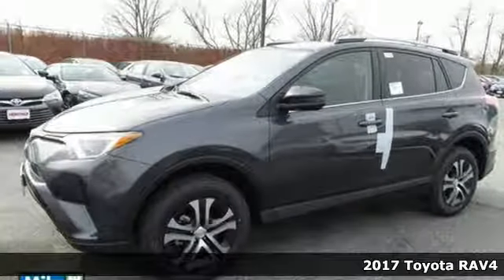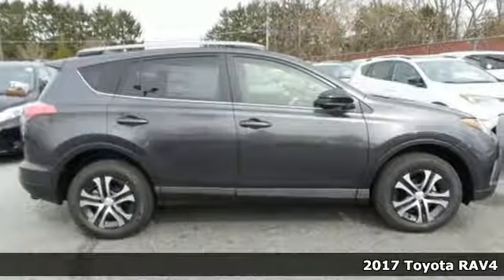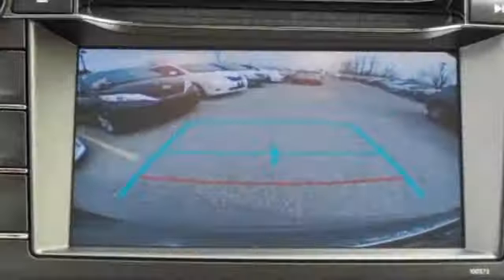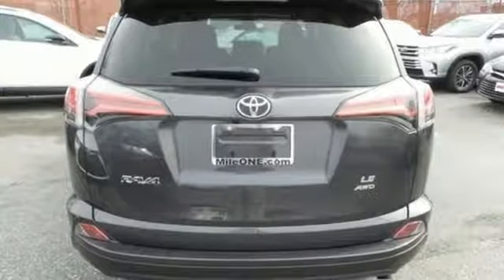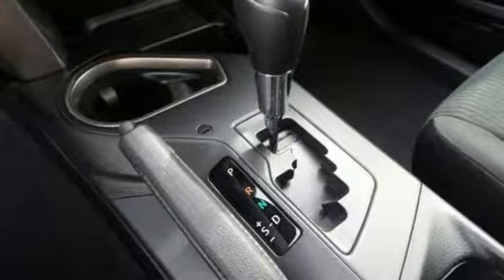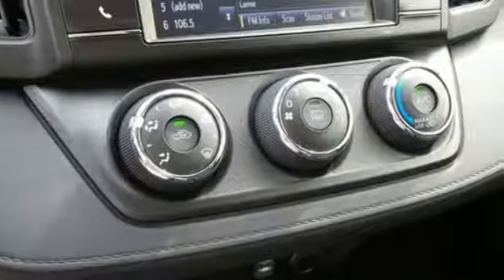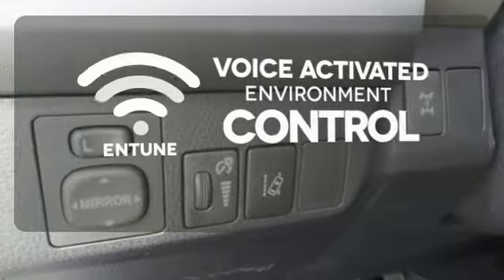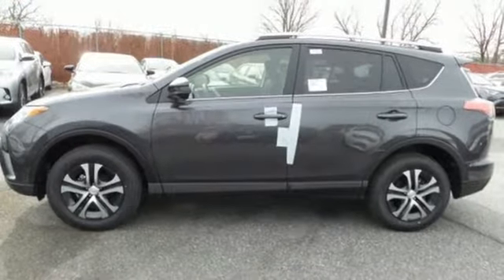2017 Toyota RAV4 Baltimore Catonsville, MD 3T137305 - SOLD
Year: 2017
Make: Toyota
Model: RAV4
Trim: LE
Engine: 2.5L 4-Cylinder DOHC Dual VVT-i
Transmission: 6-Speed Automatic
Color: Gray
Interior: Blk Fabric
Stock #: 3T137305
VIN: JTMBFREV6HJ137305

Address:
6324 Baltimore National Pike